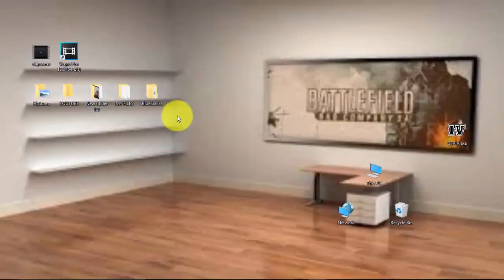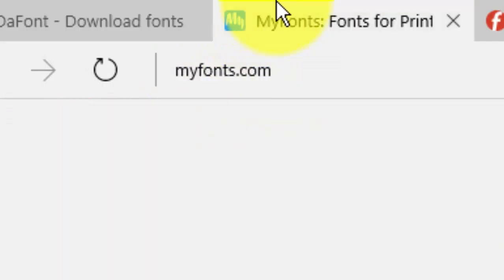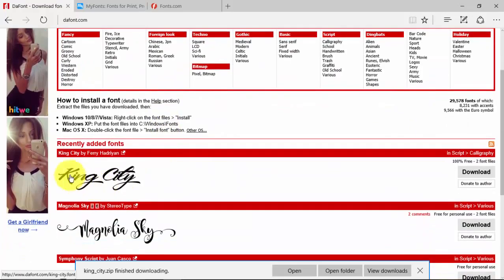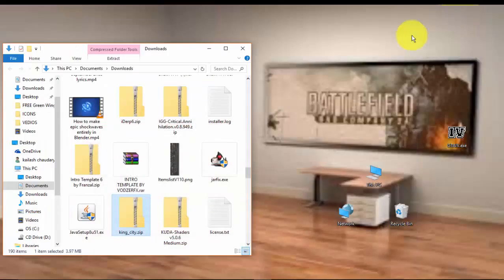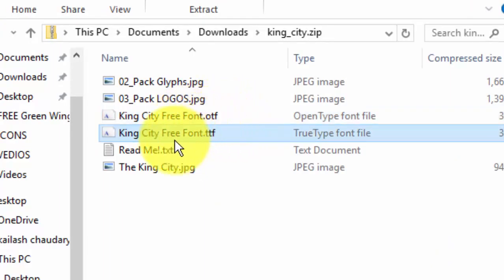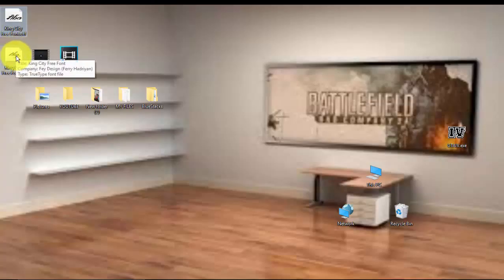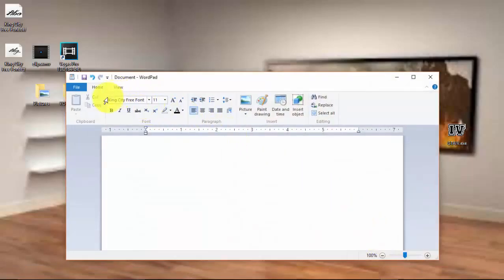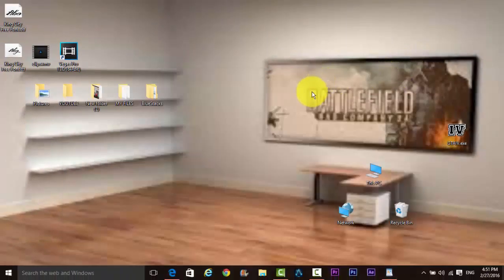HOW TO INSTALL FONTS | EASY AND SAFE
HELLO GUYS IN THIS VIDEO I WILL BE SHOWING YOU HOW TO INSTALL FONTS ON TO YOUR PC

KEEP WATCHING